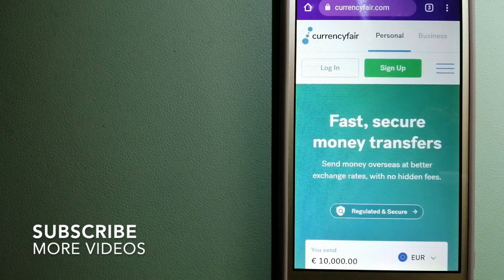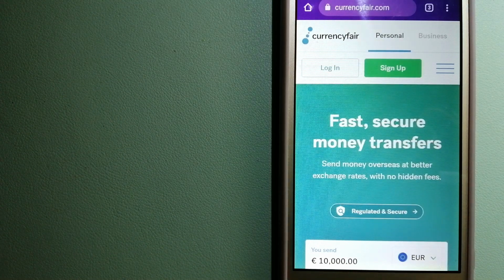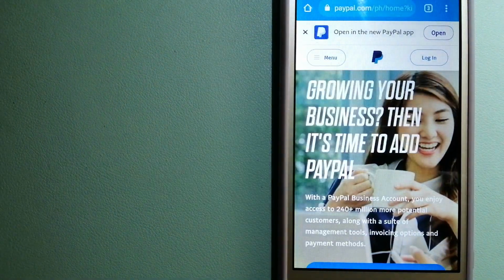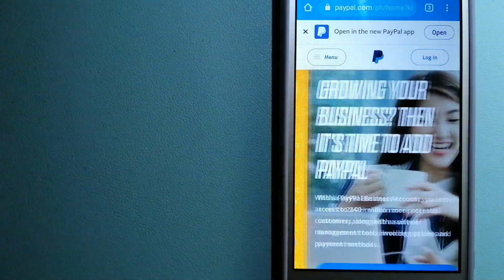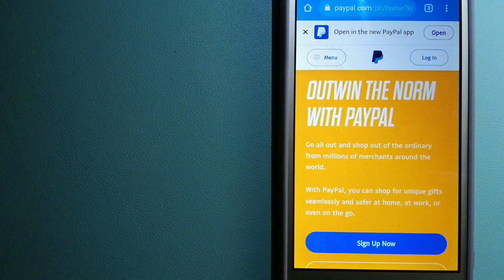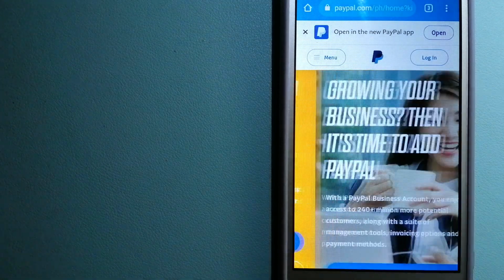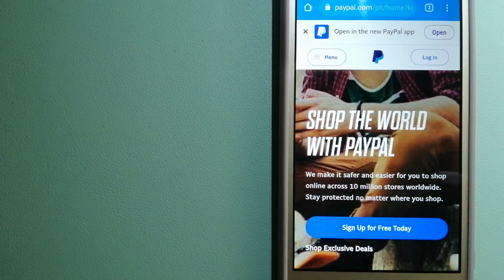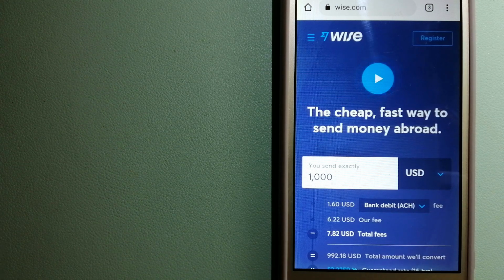🔴 How To Transfer Money Overseas From Colombia to Romania 🔴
Romania (/roʊˈmeɪni.ə/ (listen) roh-MAY-nee-ə; Romanian: România [romɨˈni.a] (listen)) is a country located at the crossroads of Central, Eastern, and Southeastern Europe. It borders Bulgaria to the south, Ukraine to the north, Hungary to the west, Serbia to the southwest, Moldova to the east, and the Black Sea to the southeast. It has a predominantly temperate-continental climate, and an area of 238,397 km2 (92,046 sq mi), with a population of around 19 million. Romania is the twelfth-largest country in Europe and the sixth-most populous member state of the European Union. Its capital and largest city is Bucharest, and other major urban areas include Iași, Cluj-Napoca, Timișoara, Constanța, Craiova, Brașov, and Galați.